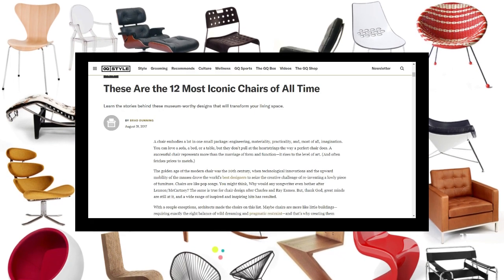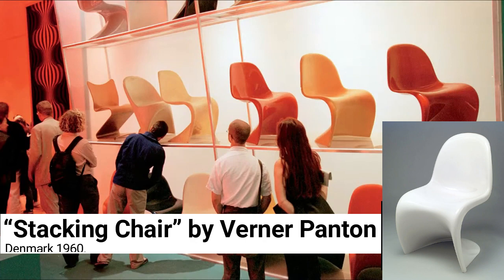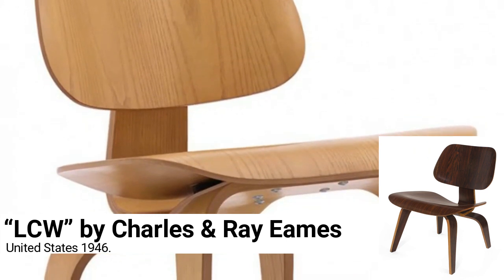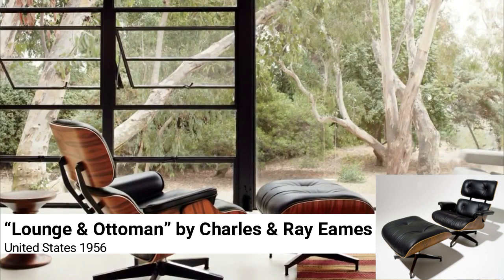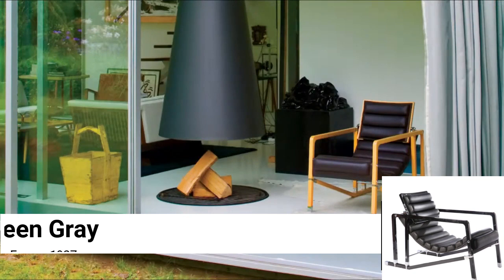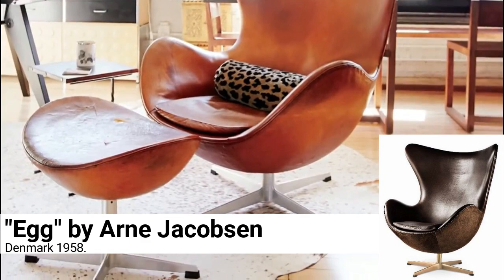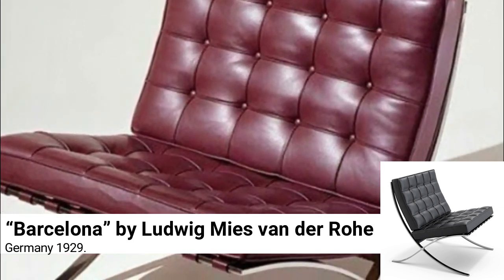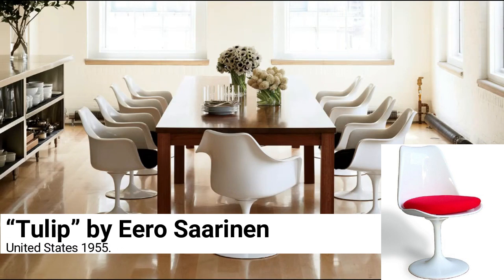Mid-Century Modern Design Style Iconic Chairs - Home Decor Ideas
Elements of Mid-Century Modern Interior Design include clean lines, muted tones, a combination of natural and manmade materials. Check these 12 Iconic Pieces of Furniture of this great style...